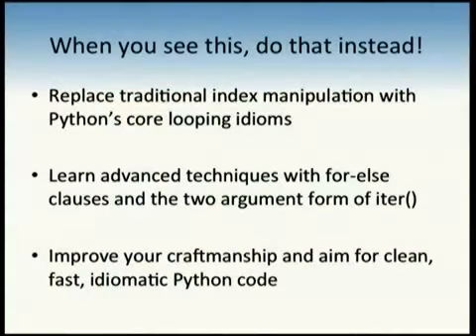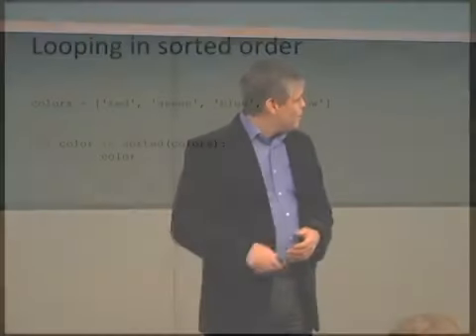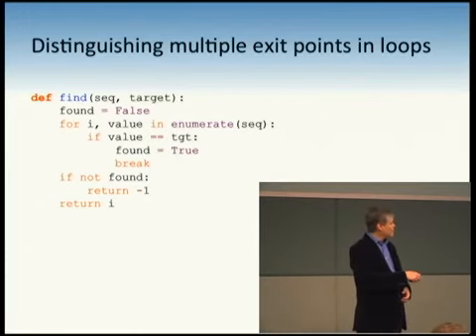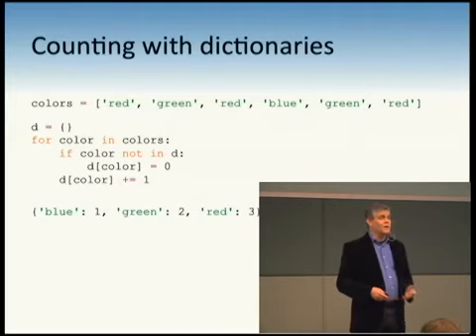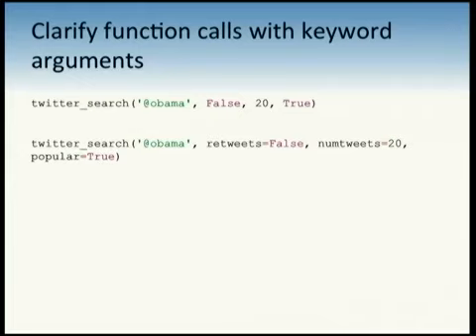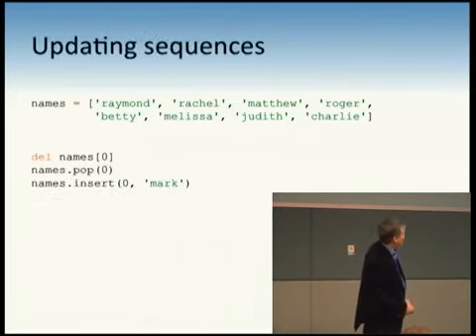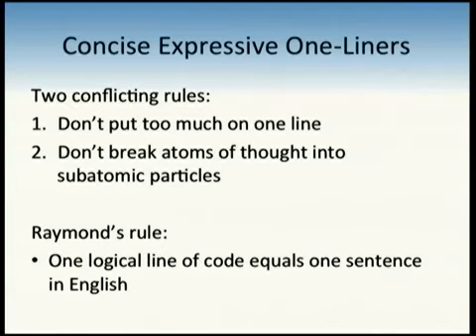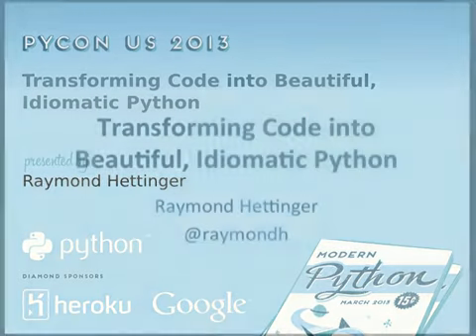Transforming Code into Beautiful, Idiomatic Python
Raymond Hettinger Learn to take better advantage of Pythons best features and improve existing code through a series of code transformations, When you see this, do that instead.

Transforming Code Into Beautiful, Idiomatic Python. PyCon US 2017. Presented by Raymond Hettinger.

Speaker: Raymond Hettinger Distillation of knowledge gained from a decade of Python consulting, Python training, code reviews, and serving as a core developer. Learn to avoid some of the.